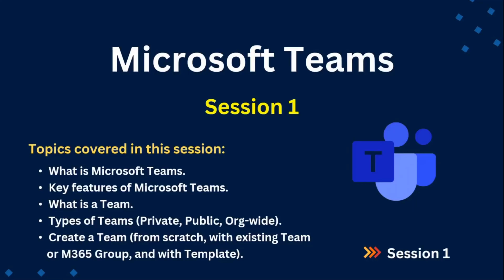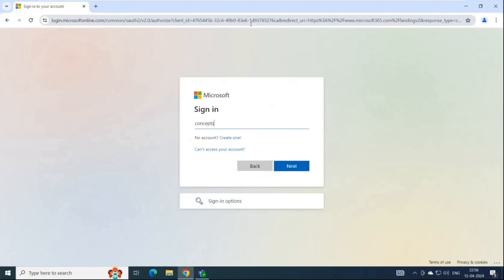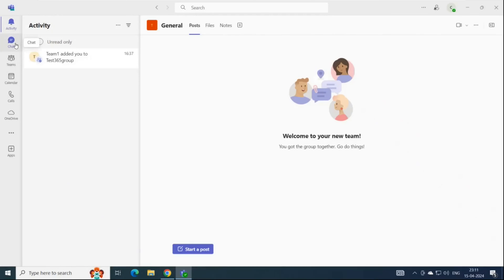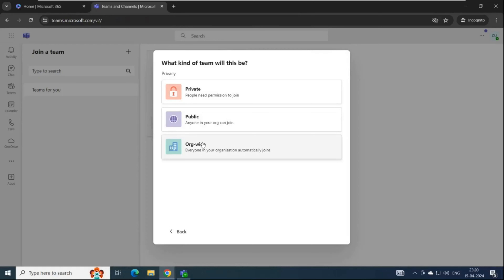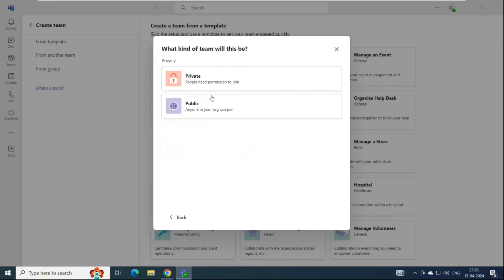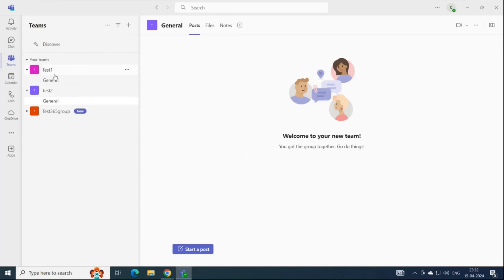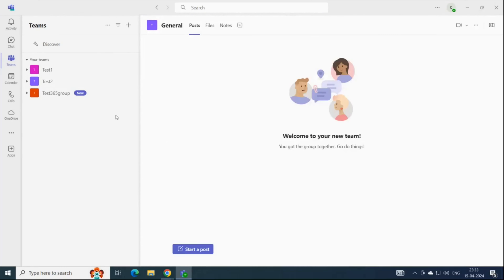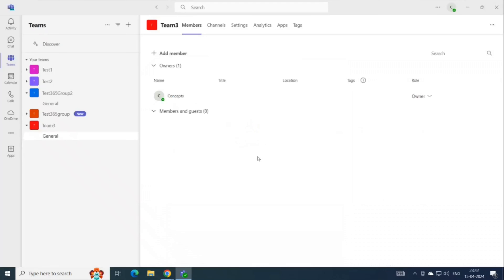Create Microsoft Teams like a PRO: Background process of Teams: Private, Public, Org Wide Teams